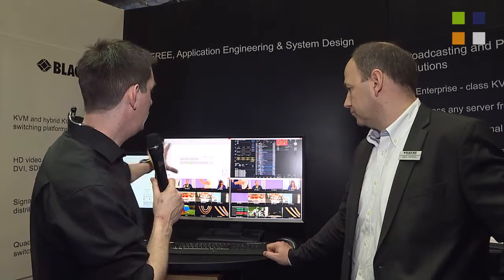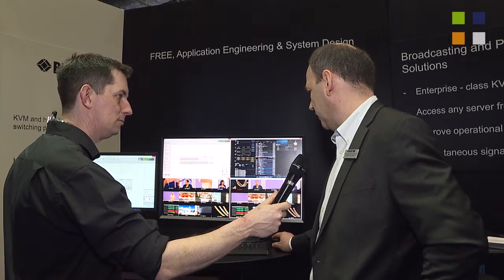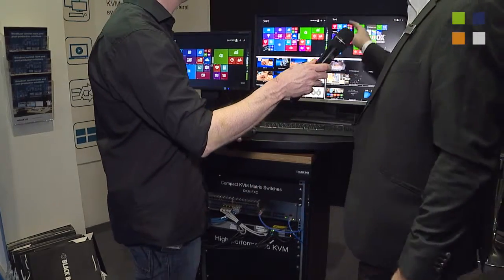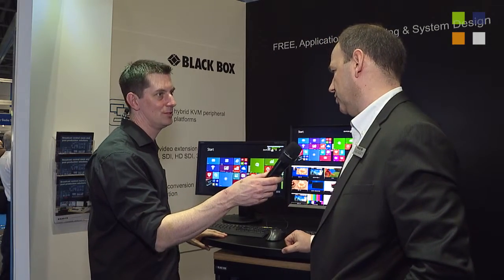Blackbox DKM System at BVE 2016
Mark Hempel Shows us the DKM System at BVE 2016